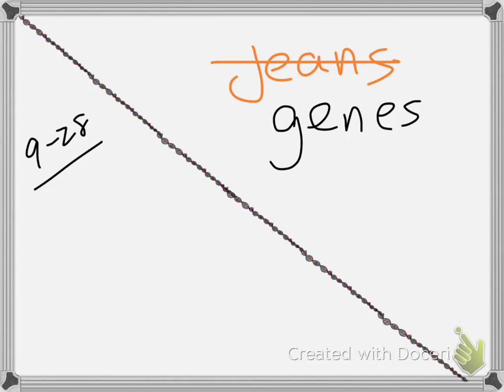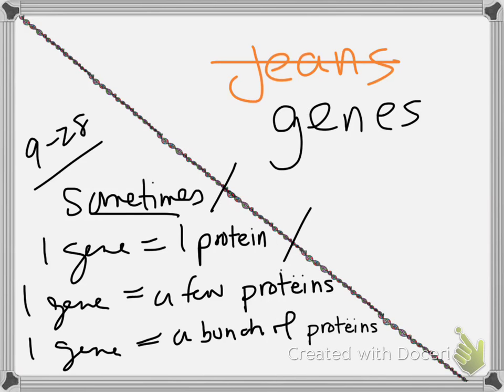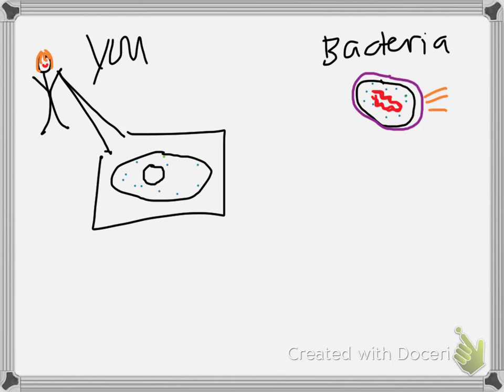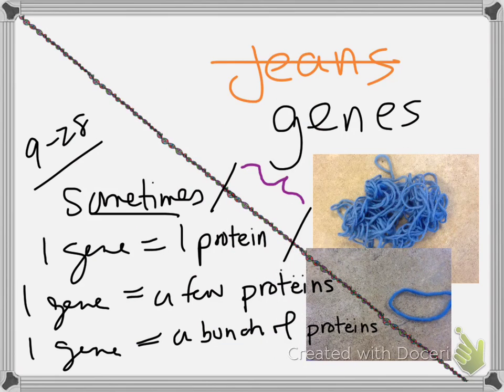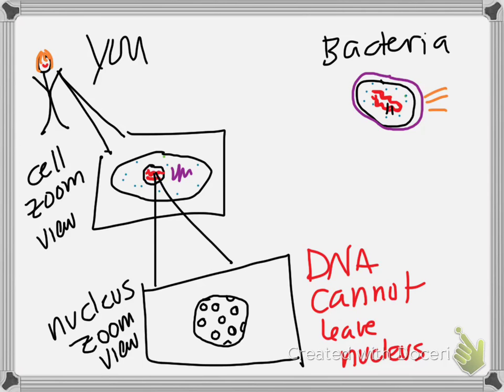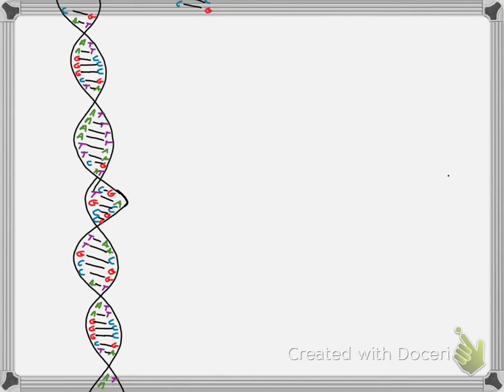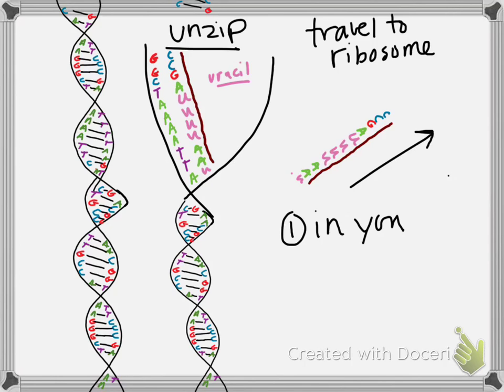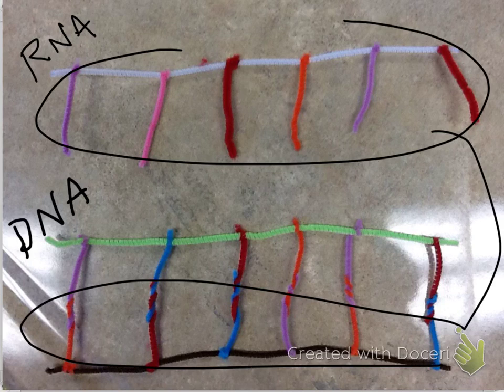bio 9-29 making rna